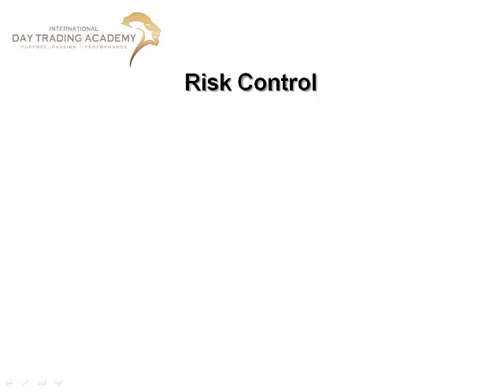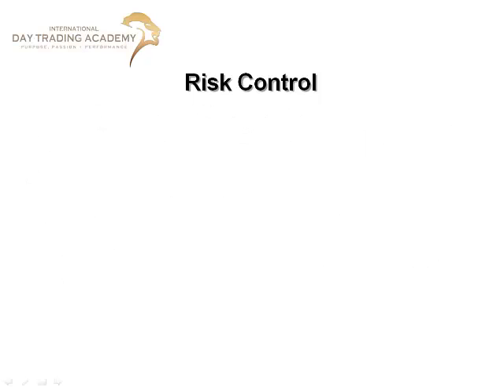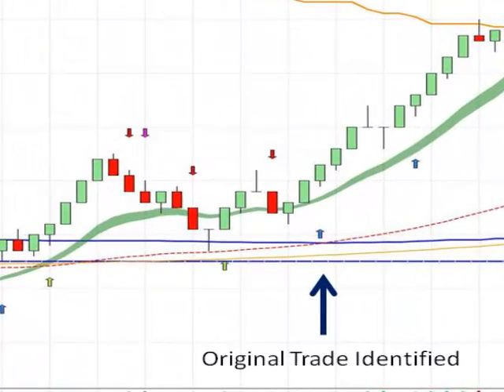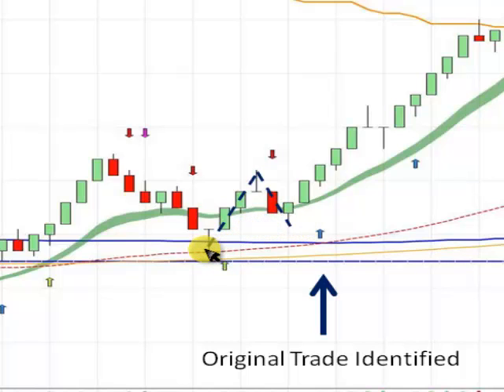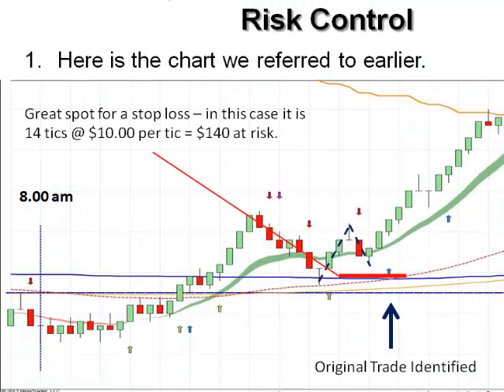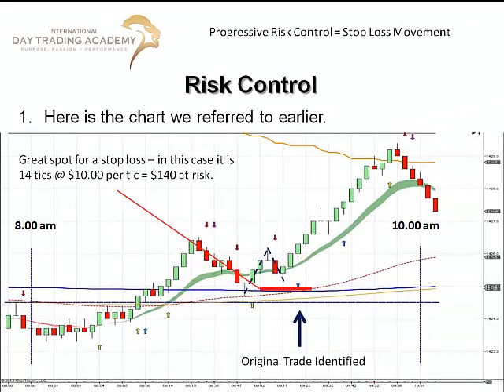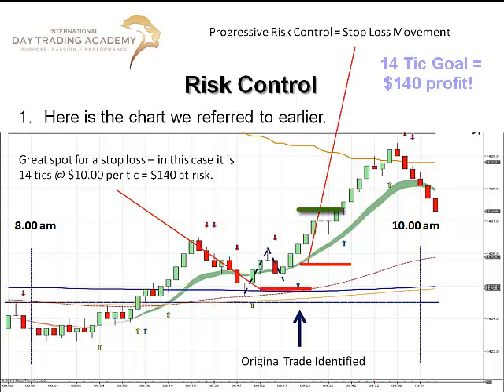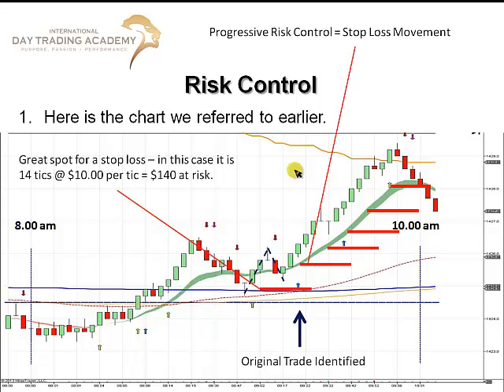Day Trading Lesson with The International Day Trading Academy Day Trading Trade Risk Control